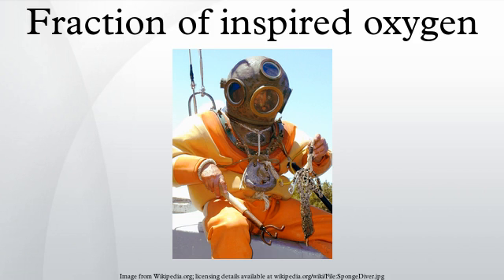Fraction of inspired oxygen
Fraction of inspired oxygen is the fraction or percentage of oxygen in the space being measured. Medical patients experiencing difficulty breathing are provided with oxygen-enriched air, which means a higher-than-atmospheric FiO2. Natural air includes 20.9% oxygen, which is equivalent to FiO2 of 0.209. Oxygen-enriched air has a higher FiO2 than 0.21, up to 1.00, which means 100% oxygen. FiO2 is typically maintained below 0.5 even with mechanical ventilation, to avoid oxygen toxicity. If a patient is wearing a nasal cannula or a simple face mask, each additional liter of oxygen adds about 4% to their FiO2.
Often used in medicine the FiO2 is used to represent the percentage of oxygen participating in gas-exchange. If the barometric pressure changes, the FiO2 may remain constant while the partial pressure of oxygen changes with the change in barometric pressure.